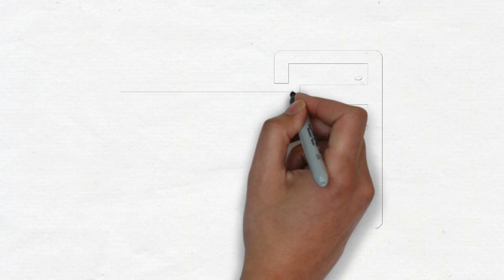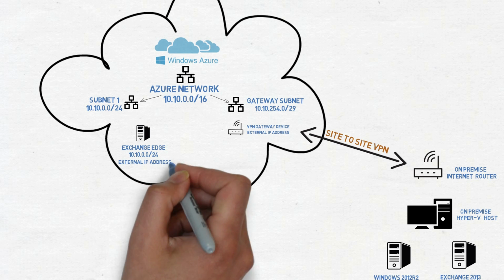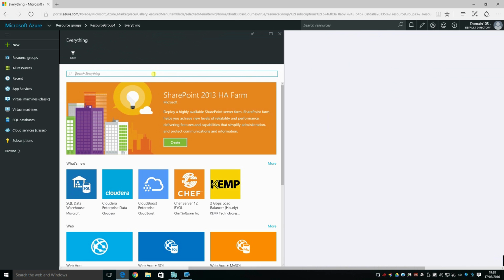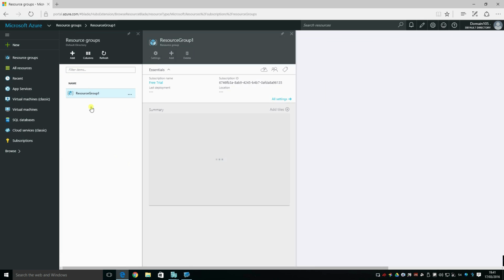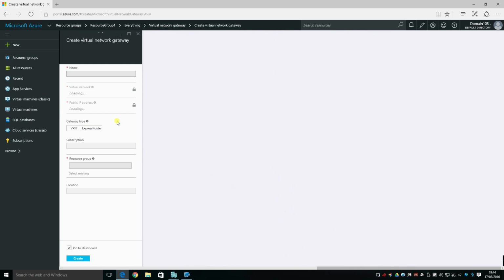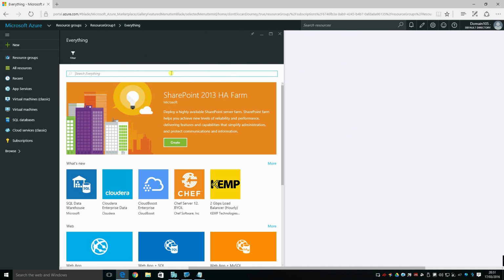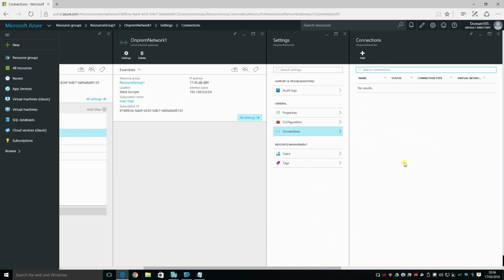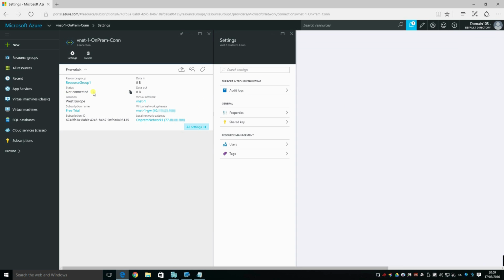Tutorial 2 - Azure Site to Site VPN setup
In this part we setup the Azure tenant and configure it to host a site to site VPN.

This is the first in a series of video tutorials detailing how to setup a home lab and migrate from Exchange on premise to Exchange Online. This video introduces the home lab.

future technology migrate mailbox cloud online admin Office 365 SaaS Microsoft VPN SSL Windows 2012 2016 Exchange Hybrid Messaging Email Tutorial